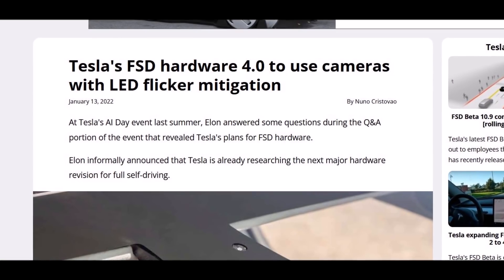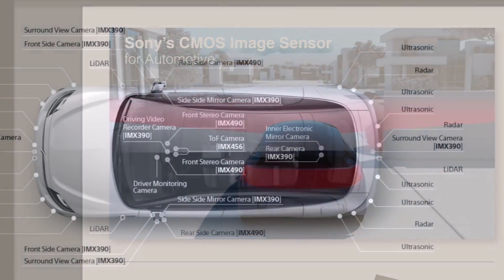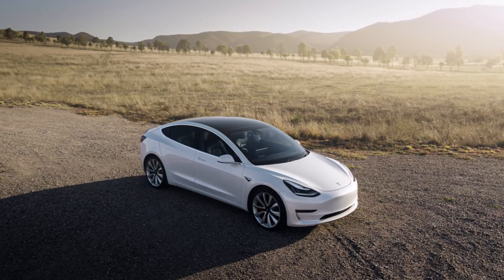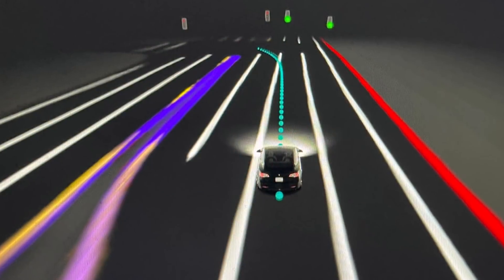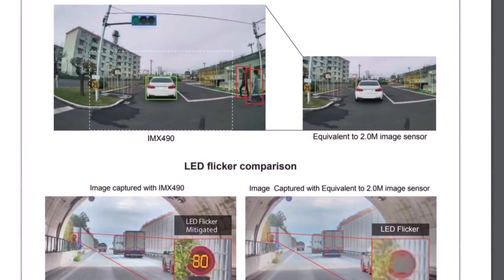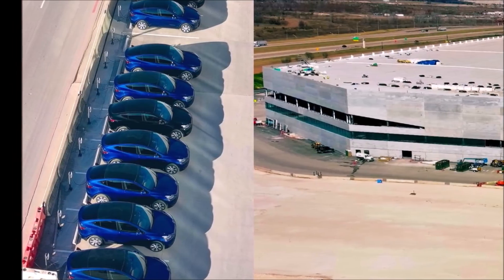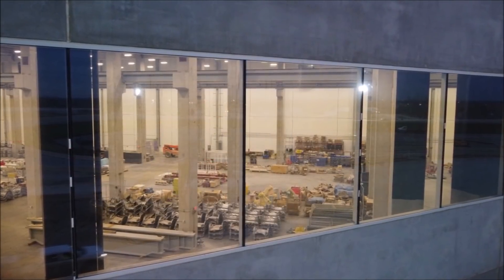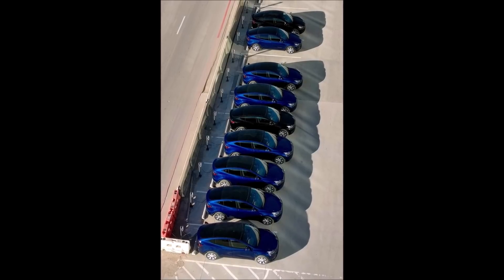BREAKING! Tesla May Integrate Sony's IMX Camera With Mind Blowing Specs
Hours ago we learned that that Tesla may integrate Sony's IMX490 camera, which has mind-blowing specs, with outstanding HDR capabilities.

According to Twitter blogger Chris Zheng, who has connections with some Tesla suppliers, Tesla is planning to use Sony's new IMX490 automotive sensor in their upcoming hardware 4.0 revision.

Not A Tesla App website says, "This new sensor offers many benefits over the current sensors that Tesla uses in their vehicles. The new sensors support a much higher resolution of 2896x1876. That's 5.4 megapixels compared to the 1.2 megapixels that Tesla's current front-facing cameras support. At more than four times the resolution of current sensors, these new sensors will allow Tesla to more accurately detect objects that are required for FSD. Detecting road edges and lane markings that are further away are especially difficult."

The news source also says, "The new wide-angle sensor may also allow Tesla to drop the number of cameras used in the front-facing module. Due to the higher resolution in these sensors, Tesla may be able to use this wide-angle sensor to interpret objects that previously required the use of the standard or telephoto lenses before. This may allow Tesla to reduce the number of cameras that are required in the front of the vehicle from three down to two or even a single lens."

Some people say this is a rumor. Others say, this is not a rumor! The HW4.0 camera will use Samsung components and Sony IMX490 photosensitive components.

Tesla to use new Sony Camera. Tesla Sony IMX490 camera. Tesla hardware 4 to improve cameras. Tesla is improving its cameras. Tesla Giga Texas and Giga Berlin update. Tesla Model Y production update.